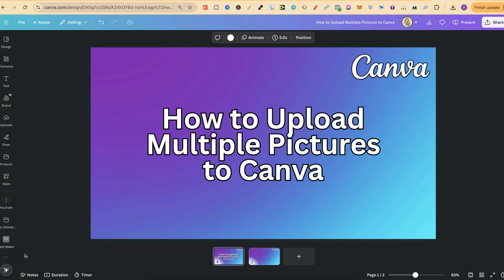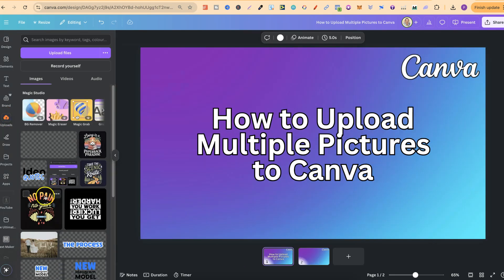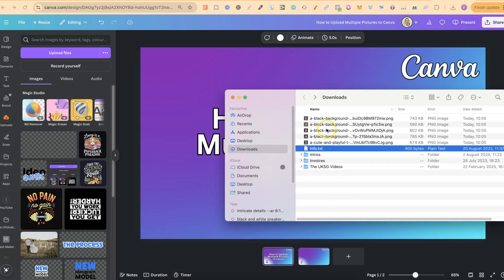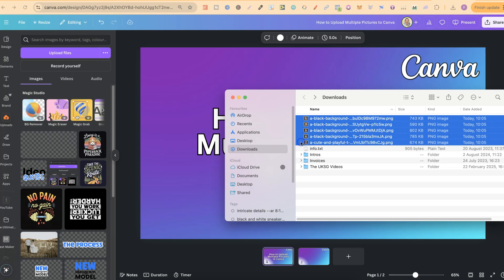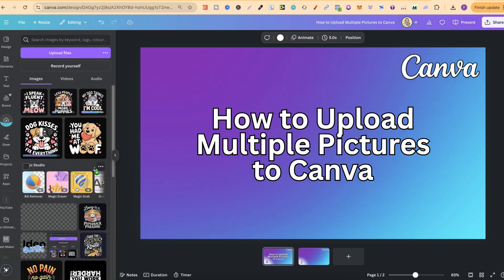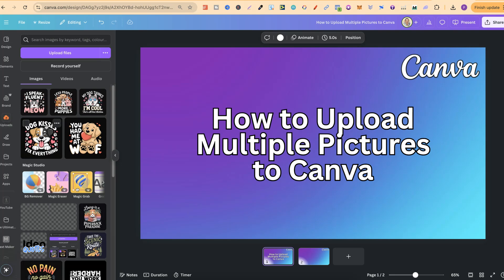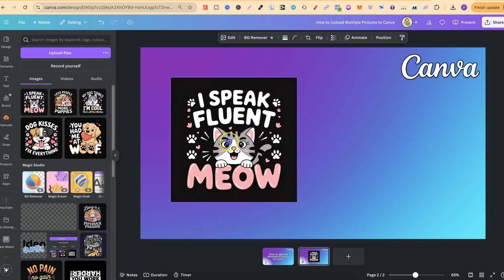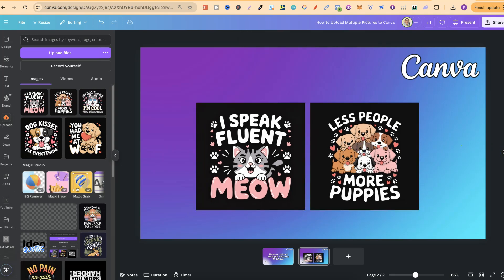How to Upload Multiple Pictures to Canva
This quick and easy tutorial will guide you through the process of uploading multiple pictures to Canva effortlessly. Whether you're working on a project, creating a collage, or organizing your images, this step-by-step guide will help you streamline the process and save time.

In this video, you’ll discover:
✅ How to upload multiple pictures to Canva. (step-by-step)